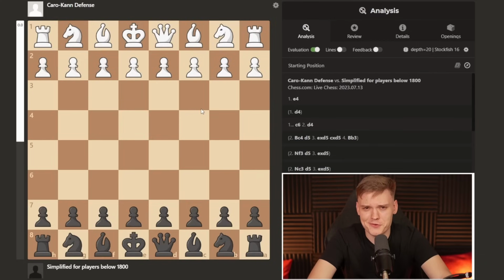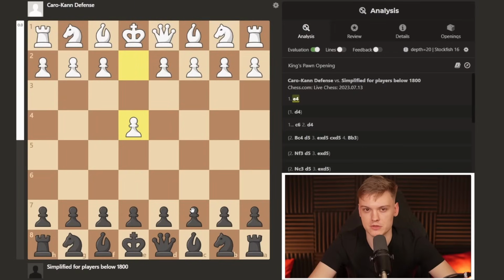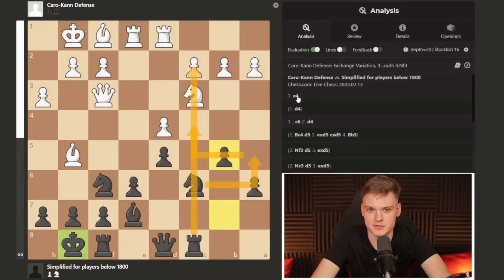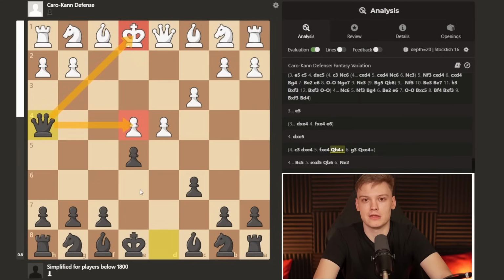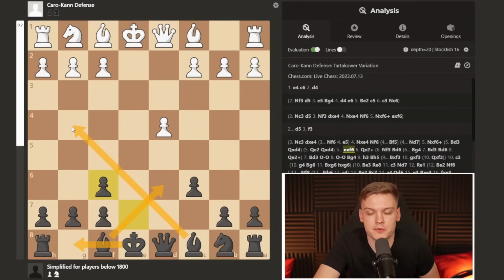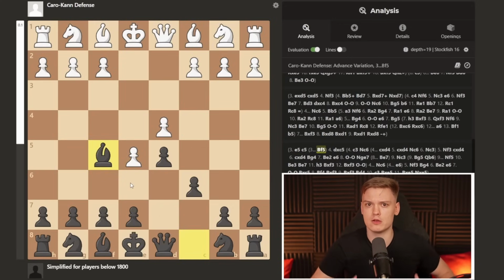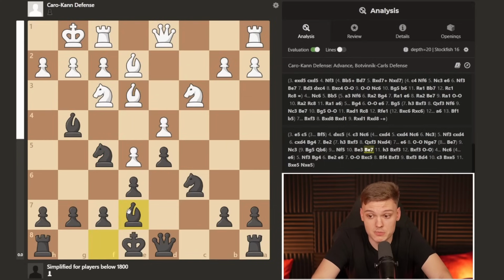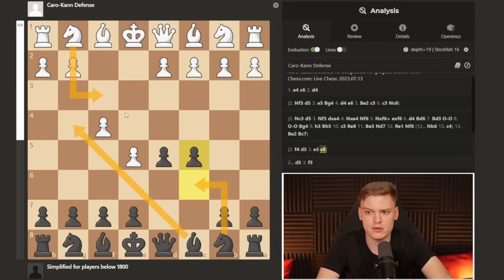The only Caro-Kann guide you will ever need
Want to support? Caro-Kann course

00:00 Intro
00:40 Exchange Variation
06:45 Fantasy Variation
10:14 Tartakower Variation
14:20 Advance Variation